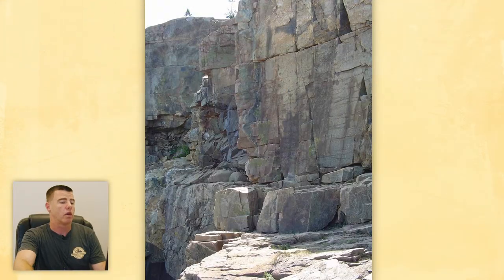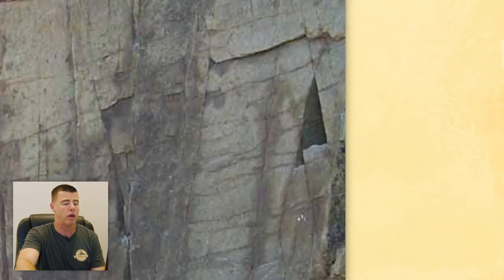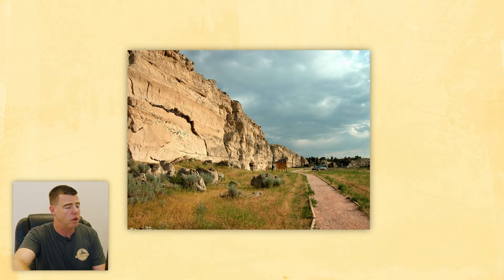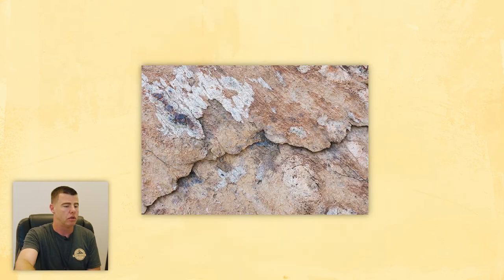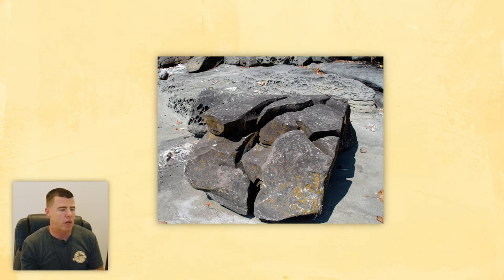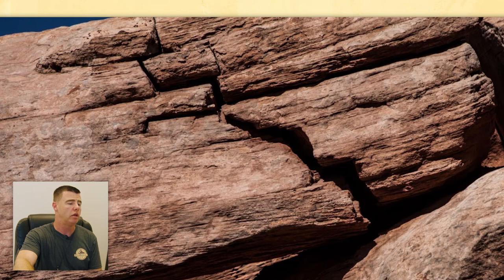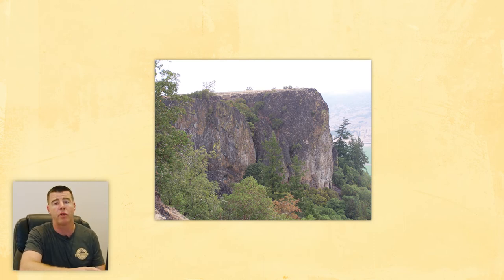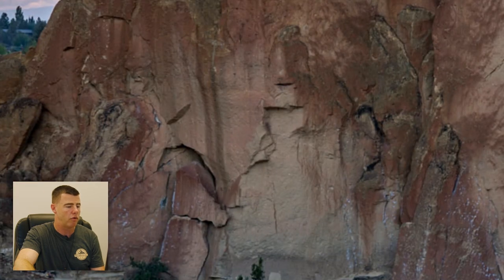Choosing Good Reference Photos for Concrete Work | Tips From the Stude!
Warren Ness with a quick tip showing you how to select and use good reference photos for rock work.